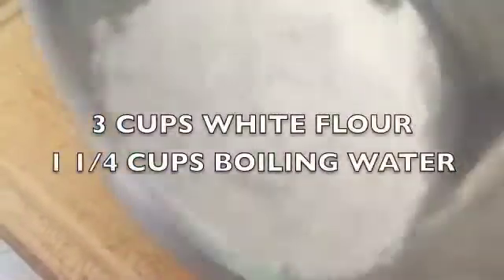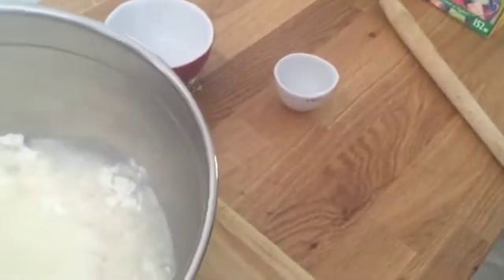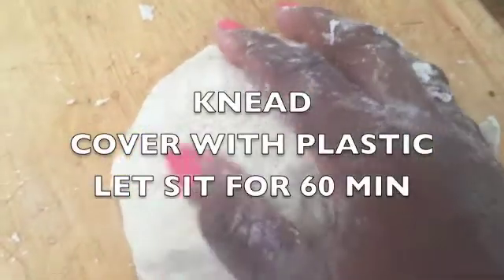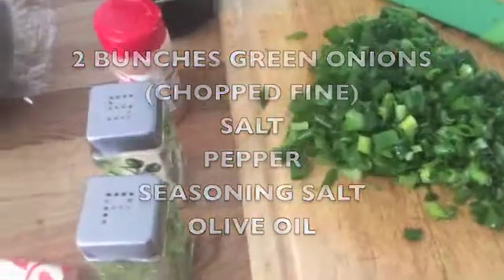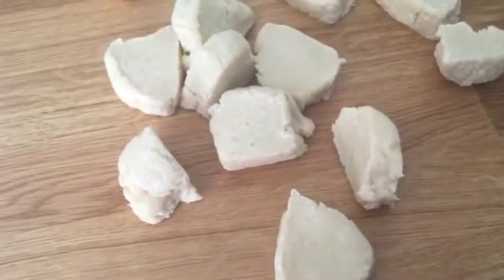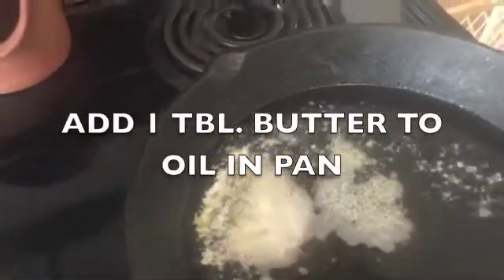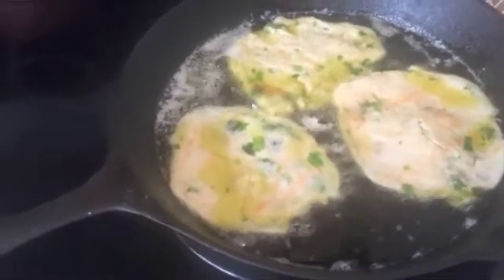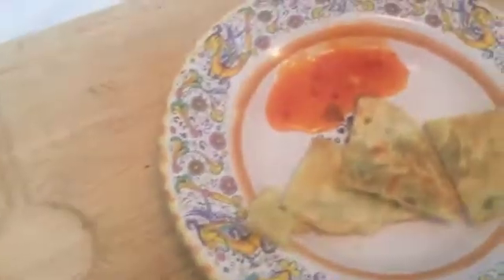Monica Cooks! - 'GREEN ONION CAKES!'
This recipe is a hit with all! Be sure to give it a try!